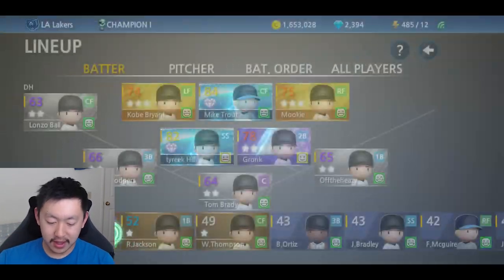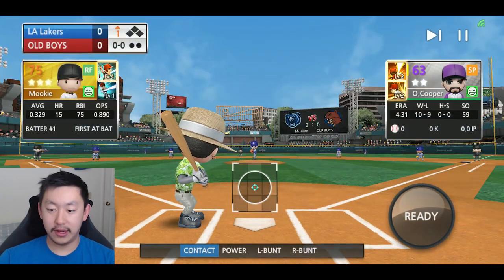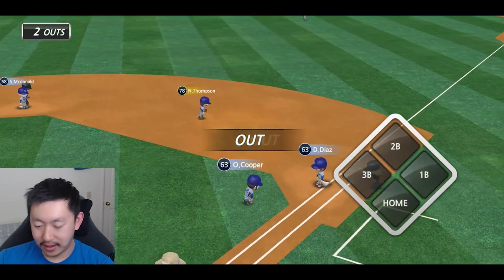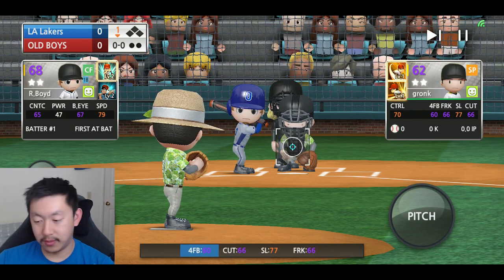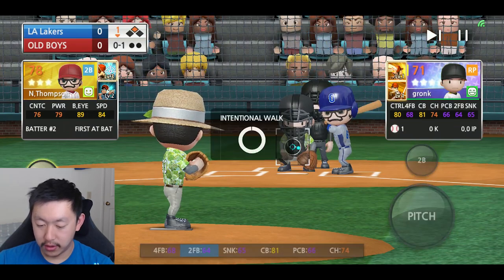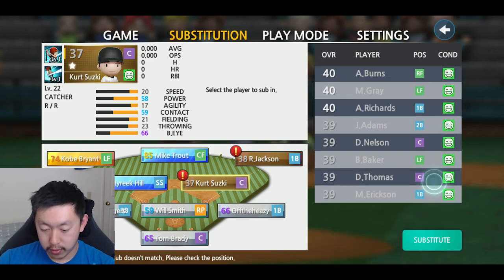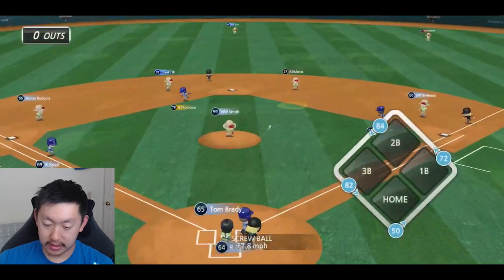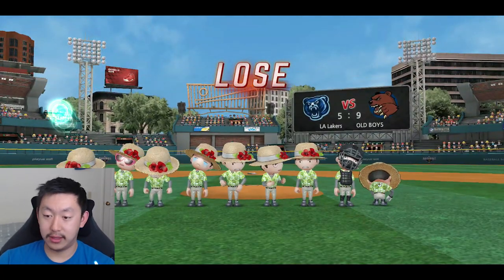Baseball 9 Tips: How to Swap Players (Set Lineup, In-Game Substitution)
Donos: Streamlabs.com/offtheheazy

Webcam (Logitech C920)
Microphone(Blue Yeti Blackout)
Keyboard (Razer Blackwidow X)
Mouse (Logitech G502)
Mousepad (Steelseries QCK)
Phone (Google Pixel 3XL)